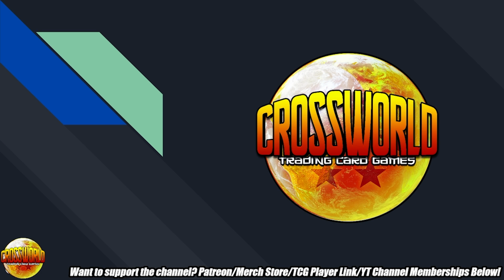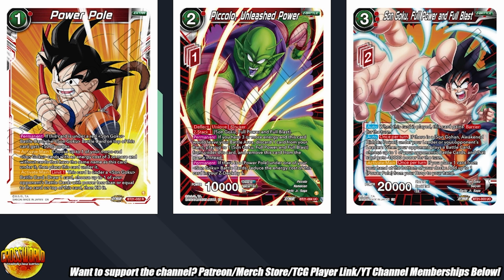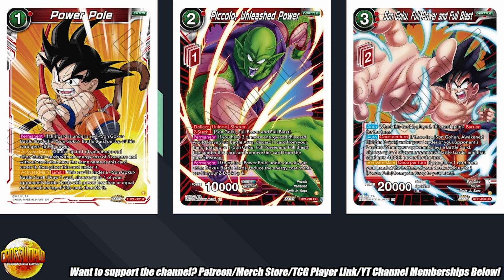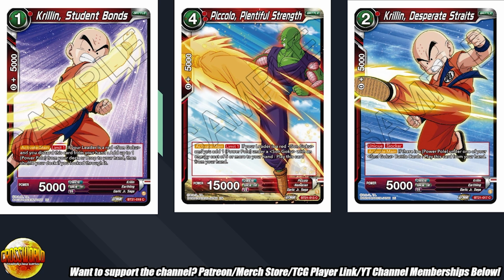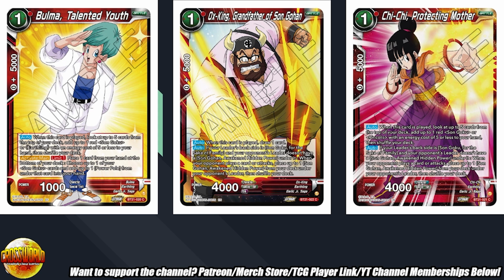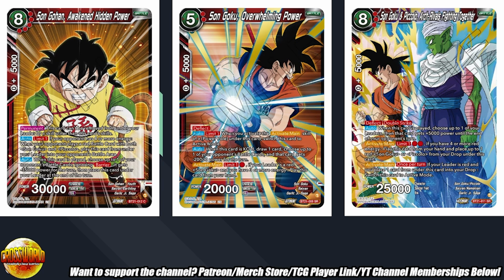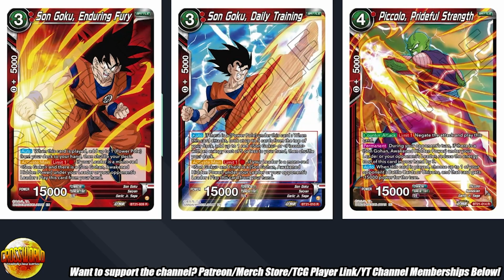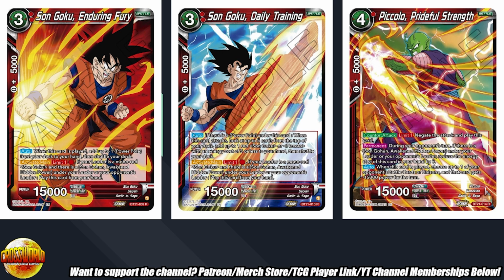Another Cool Red Deck Overshadowed by Syn & Gogeta - Dragon Ball Super Card Game